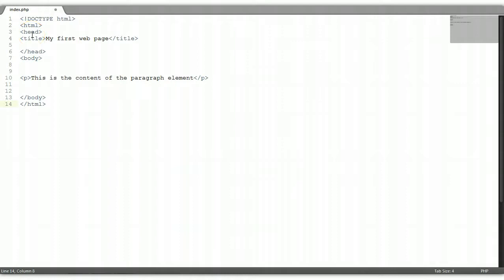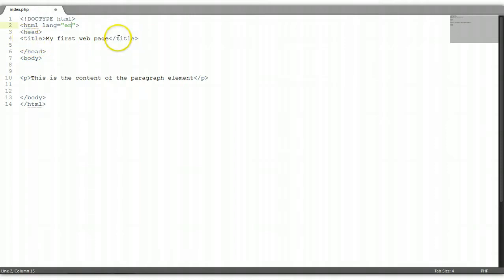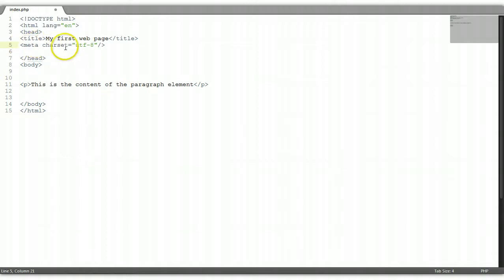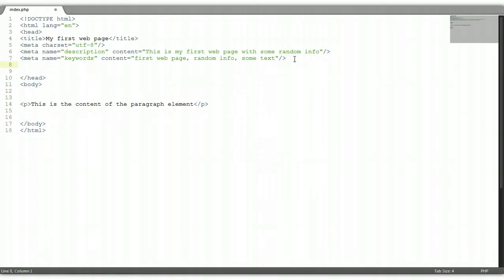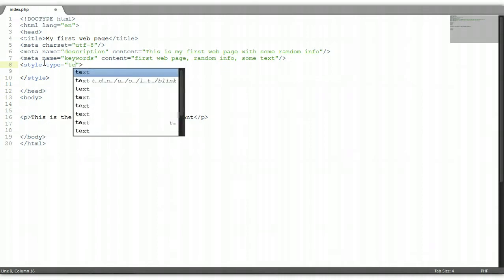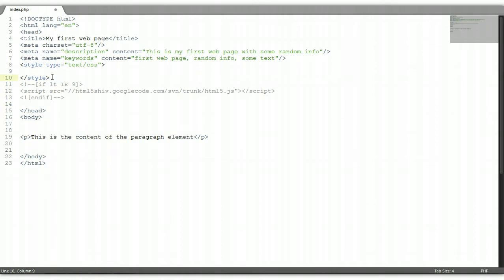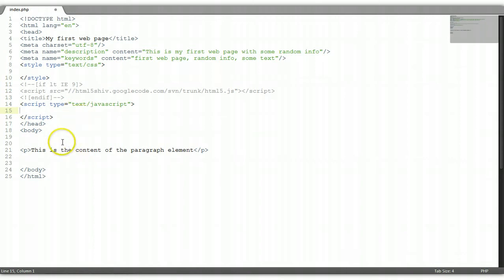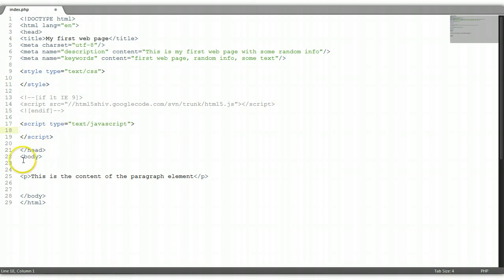HTML tutorial #2: Understanding HTML5 shiv, meta tags, script tags and style tags.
This tutorial explains meta tags, html5 shiv, script tags and style tags